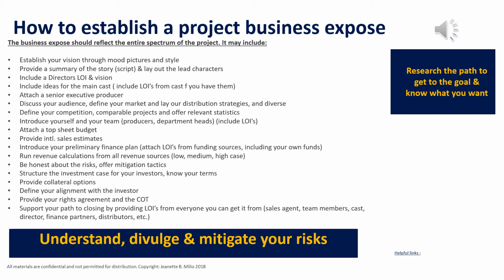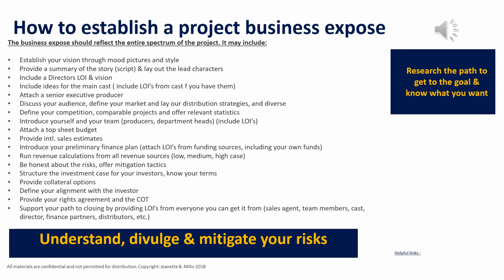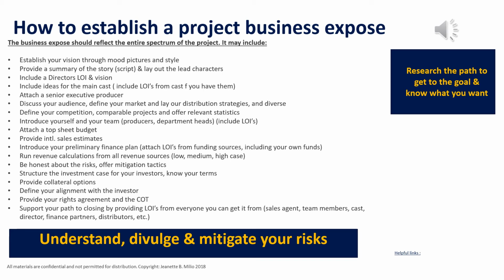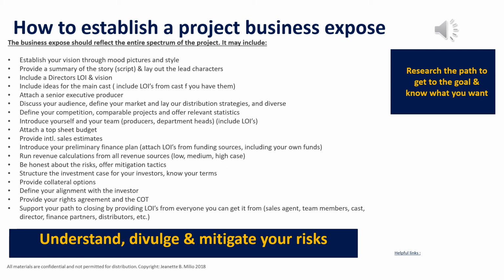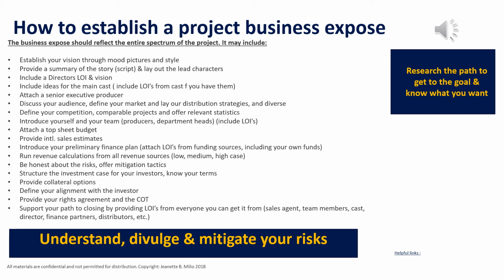EXPLAINED: Module 8 "The Business Plan"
Jeanette B. Milio summarizes the essentials to be included in a business plan for a film project.